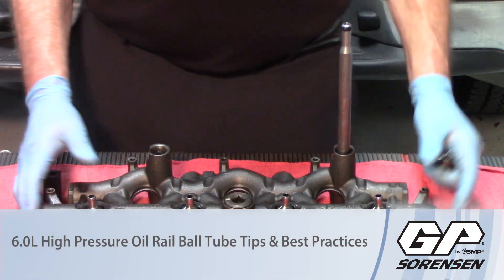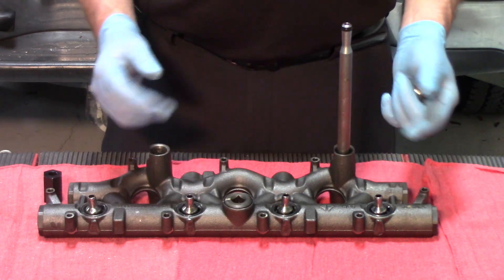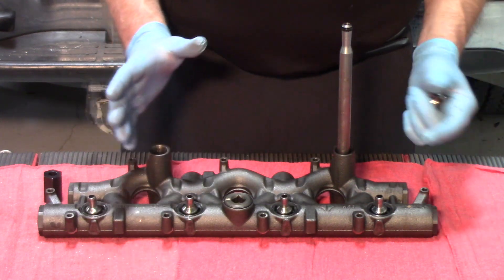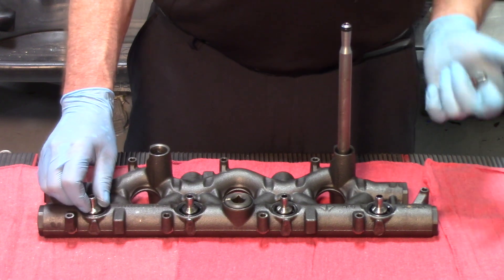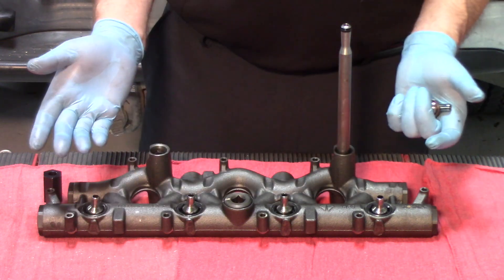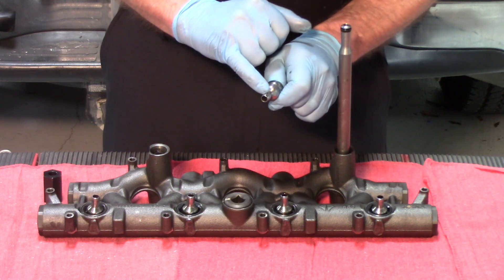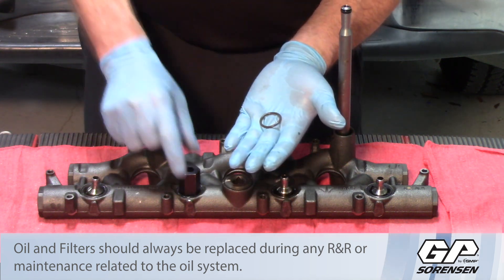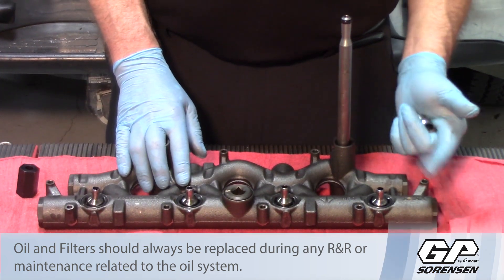6.0L High Pressure Oil Rail Ball Tube Tips & Best Practices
Watch for helpful tips and best practices on working with high pressure oil leaks on a 6.0L Ford Powerstroke.